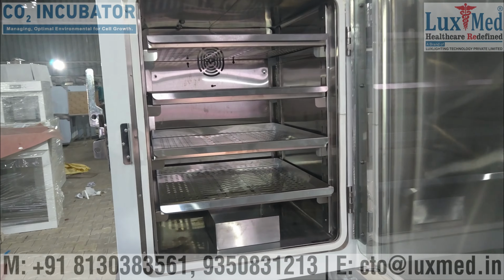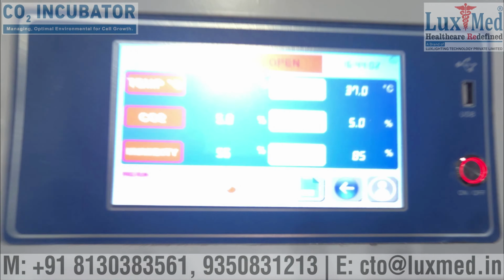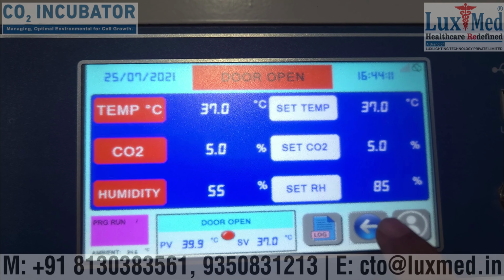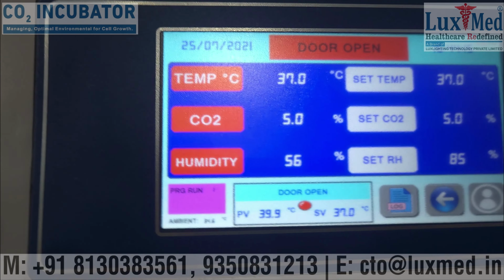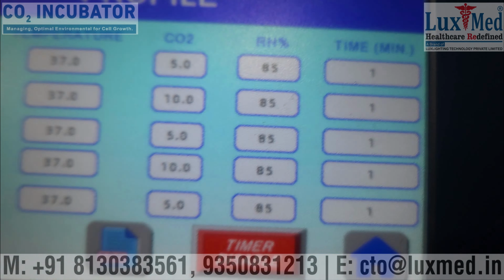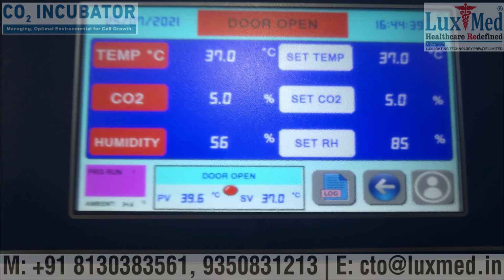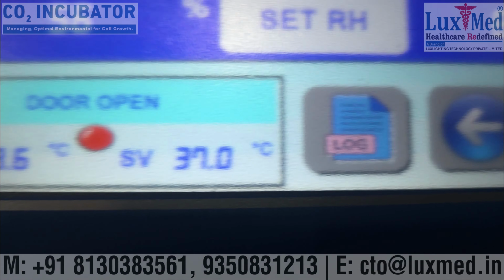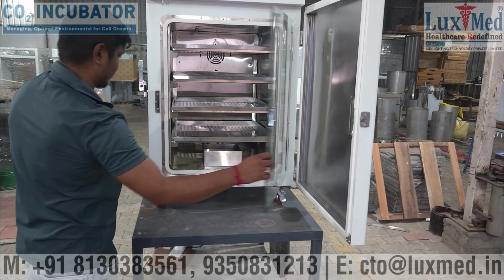LuxMed® CO₂ Incubator, TriGas Incubator, Hypoxia Incubator Chamber, IVF Mutigas Incubator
LuxMed® CO2 incubators are essential laboratory equipment used to maintain optimal conditions for cell and tissue cultures. They provide a controlled environment with specific temperature, humidity, and CO2 levels to promote cell growth and survival. These incubators are crucial in various applications, including cell-based research, drug discovery, and even in-vitro fertilization.
Uses of CO2 Incubators:
• Cell Culture:
CO2 incubators provide a stable and sterile environment for growing cells, ensuring optimal conditions for cell growth and differentiation.
• In-Vitro Fertilization (IVF):
They are used to cultivate and maintain embryos during IVF, providing the right environment for embryo development.
• Drug Discovery and Development:
CO2 incubators are used in drug testing and the development of new medications, as they allow for controlled cell culture conditions for drug screening.
• Tissue Engineering:
They are utilized in the development of tissue-engineered products, such as 3D cell structures for grafting or tissue repair.
• Research and Development:
CO2 incubators are widely used in various research fields, including immunology, oncology, and cell dynamics.
• Vaccine and Antibody Production:
They play a role in the production of cell-based products like vaccines and antibodies, which are crucial in the pharmaceutical industry.
• Diagnostics:
CO2 incubators are used for diagnostics, such as cell-based assays and monitoring cell growth in various applications.
How CO2 Incubators Work:
CO2 incubators control several key parameters to maintain optimal conditions for cell culture:
• Temperature:
They maintain a specific temperature, typically 37°C, which is optimal for many mammalian cell types.
• Humidity:
High humidity levels (around 95%) are maintained to prevent the cells from drying out.
• CO2 Levels:
The CO2 concentration is carefully regulated, usually around 5%, to maintain the pH of the culture medium. CO2 interacts with sodium bicarbonate in the culture medium to buffer the pH within the physiological range.
• Sterility:
They are designed to prevent contamination by filtering the air and water used in the incubator, as well as providing a sterile environment for the cells to grow.

CO2 incubators are designed to create and maintain controlled environments for cell culture, primarily focusing on temperature, humidity, and CO2 levels. These incubators use a closed system to regulate the atmosphere inside the chamber, ensuring optimal conditions for cell growth.

Here's a more detailed breakdown of the key design principles:
1. Temperature Control:
• Heating Systems:
CO2 incubators typically use either a water or oil jacket, or electrical heating elements to maintain a constant temperature, usually around 37°C.
• Precision and Uniformity:
The design aims for precise temperature control and uniformity throughout the chamber to avoid thermal gradients that could affect cell growth.
2. Humidity Control:
• Evaporation and Condensation:
Humidity is maintained through a combination of evaporation from a water reservoir or atomizer system and condensation control.
• Constant Levels:
The goal is to maintain a high humidity level, typically around 95%, to prevent media from drying out and to ensure proper cell hydration.
3. CO2 Level Regulation:
• Sealed System:
The incubator's design features a sealed chamber to isolate the internal environment from external CO2 fluctuations.
• CO2 Supply and Control:
A CO2 gas supply, often with a built-in control system, ensures that the CO2 concentration within the chamber is maintained at the desired level, usually around 5% for many cell cultures.
• CO2 Sensors:
Infrared (IR) sensors are commonly used to continuously monitor CO2 levels and automatically adjust the gas flow to maintain the set point.
4. Minimizing Contamination:
• Sterile Design:
CO2 incubators are designed with a focus on minimizing contamination risks, using materials like stainless steel for the interior and ensuring smooth surfaces to prevent microbial growth.
• Air Filtration:
Air is often filtered to remove particulate matter and prevent the introduction of contaminants.